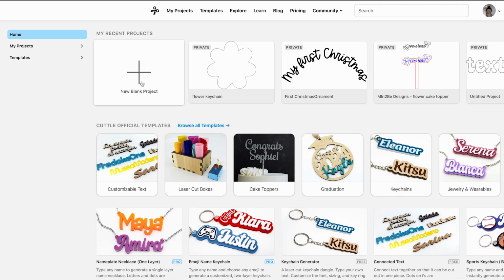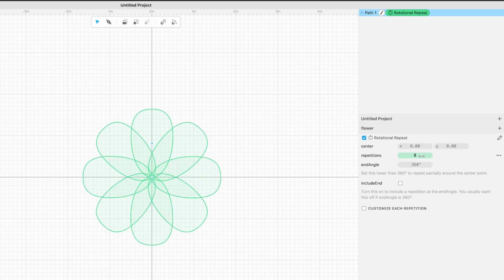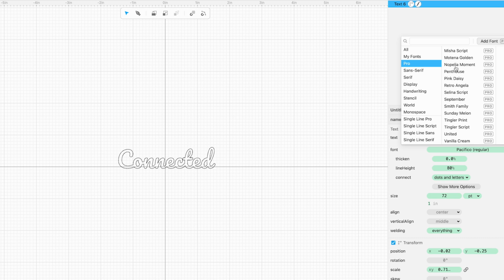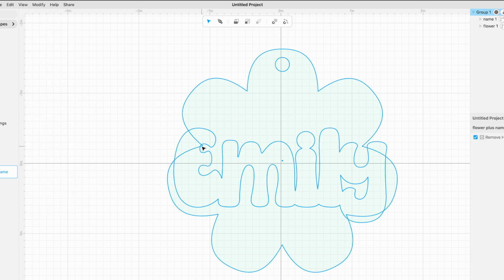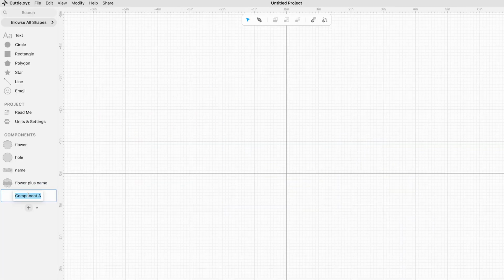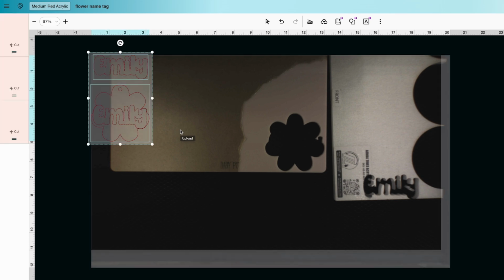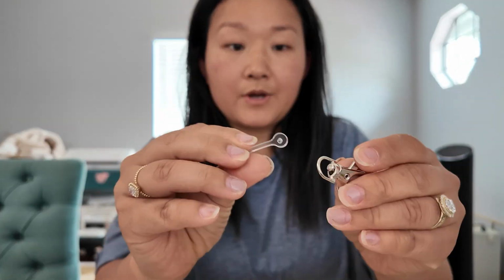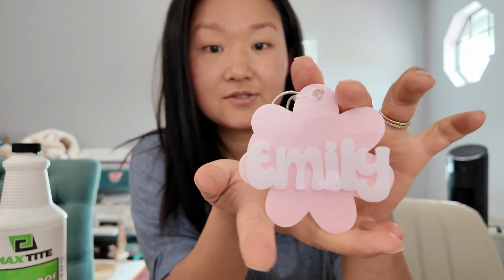How to Make Cute Keychains Fast With Cuttle!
Learn how to create a beautiful flower name tag using Cuttle in this step-by-step tutorial! Whether you're crafting for an event, personalizing gifts, or adding flair to your workspace, this easy digital design project is perfect for beginners and pros alike.

In this video, you'll discover:
✔️ How to use the Cuttle design platform
✔️ Tips for designing floral-themed name tags
✔️ Ideas to customize and print your creations

🌿 Start designing your own digital flower name tags in just minutes – no experience needed!

✨ Watch now and make one for yourself!